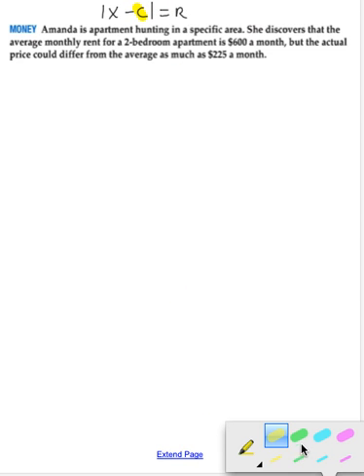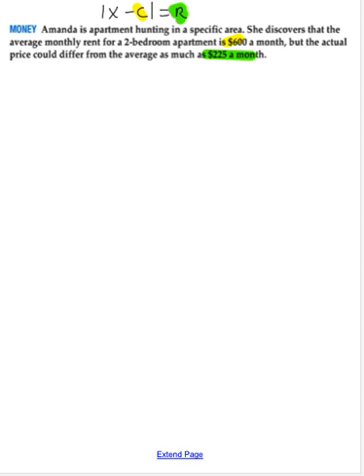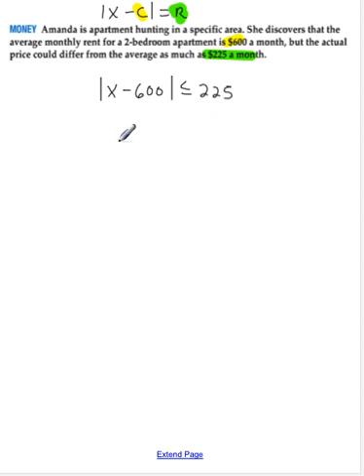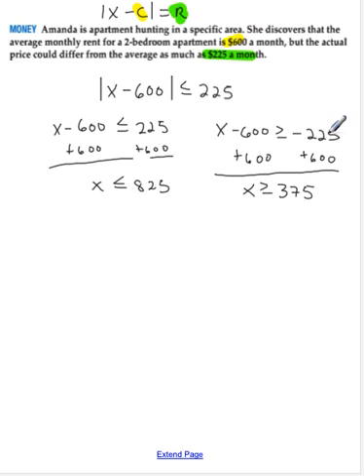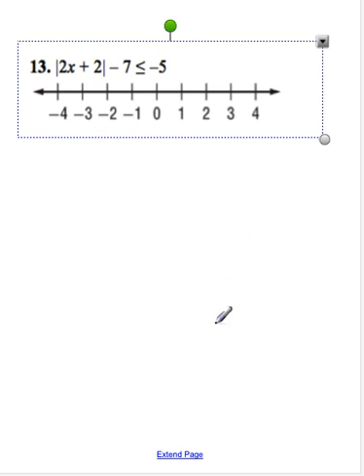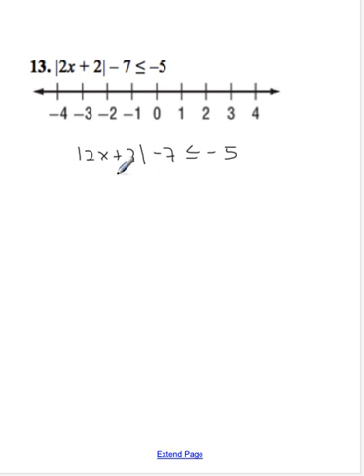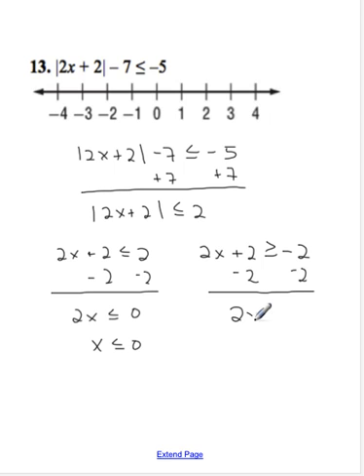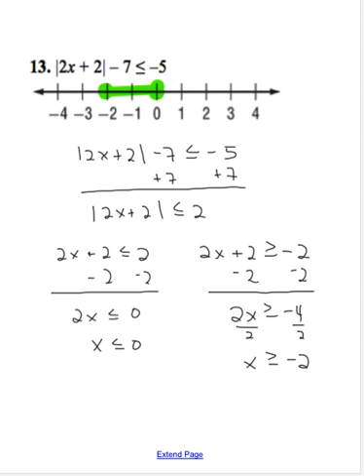Absolute value continued with Examples